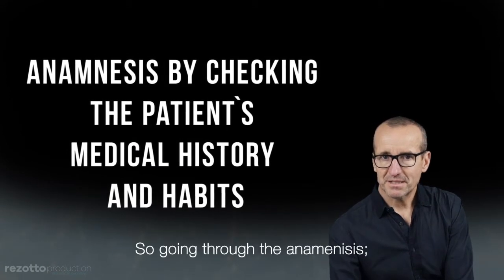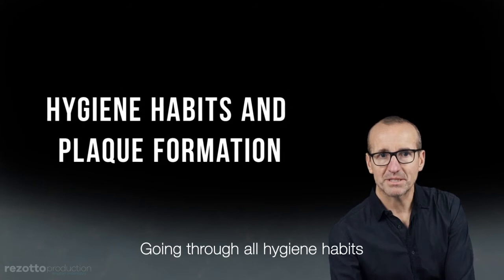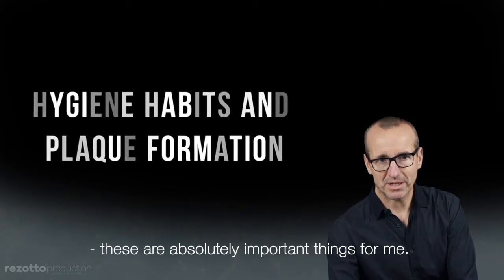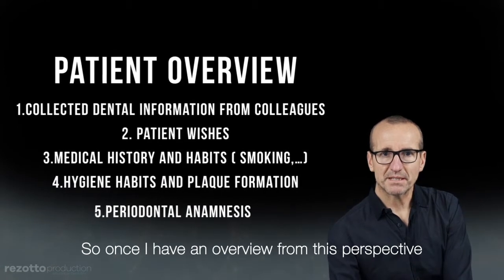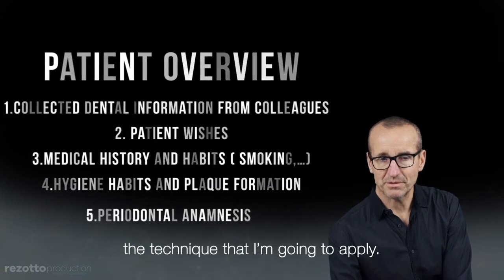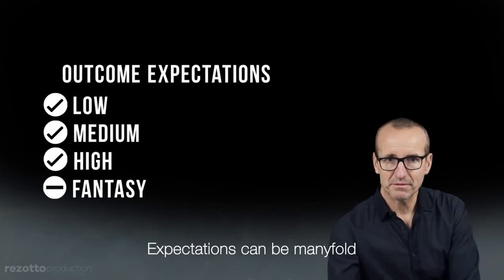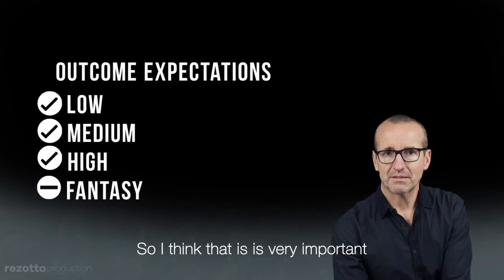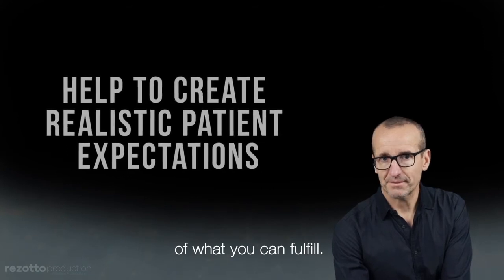Gingival recession treatment- Video Tutorial by Dr. Otto Zuhr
How to treat multiple gingival recession: Indications, Options and Techniques.
In this tutorial, international specialist for periodontology and implantology Dr. Otto Zuhr presents a microsurgical gingival recession treatment (gum recession). Besides offering valuable insights into the coordination within an interdisciplinary team he explains step-by-step the approach of the modified tunneling technique.

Learn from the best: Dr. Otto Zuhr and his colleague Prof. Dr. Marcus Hürzeler are the founders of the Hürzeler Zuhr Academy that offers masterclasses in periodontology and implant therapy to dental practitioners from around the world.

Overview of the video:
00:00 Introduction
00:17 Planning and preparation of gum recession treatment
01:03 How to communicate with the patient: Gathering information
02:00 How to explain the procedure to the patient
03:34 How to manage patient expectations
04:13 Patient example: Microsurgical recession coverage
04:56 Outro and Info

--About rezotto production
With the help sophisticated video productions we are able to demonstrate the newest technologies, innovative concepts and treatments in functional and esthetic dentistry in a comprehensive and visually engaging manner. Following our patients’ individual stories our videos feature Step-by-Step demonstrations and explanations of the procedures to offer a well- rounded and interactive learning experience.